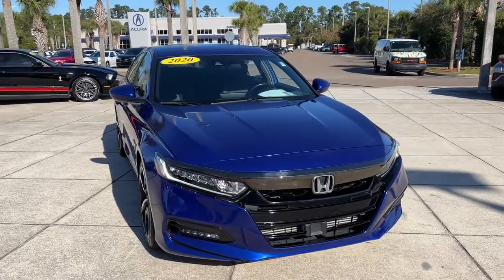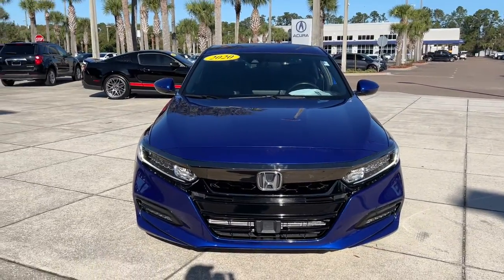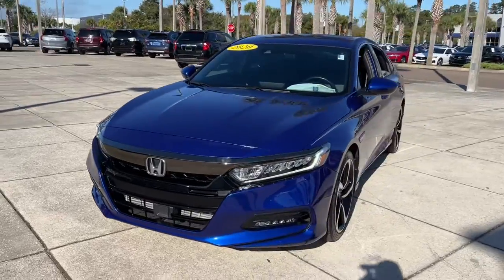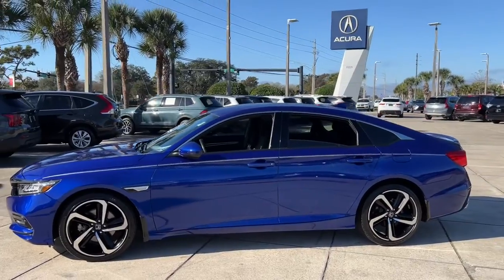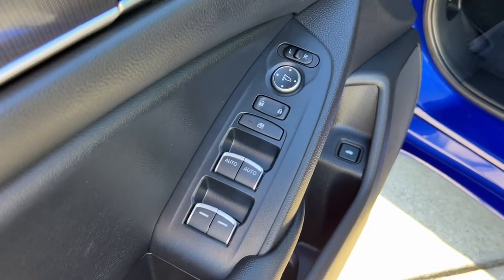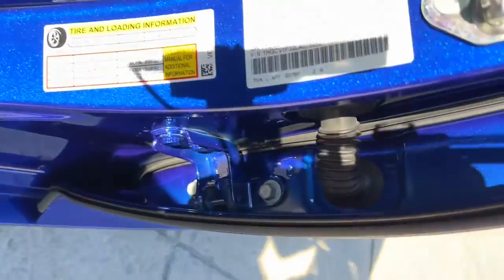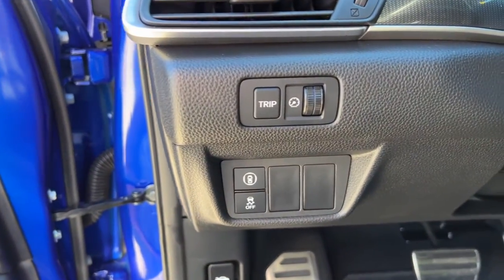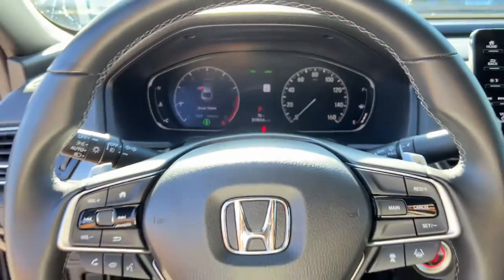2020 Honda Accord_Sedan Jacksonville, Orange Park, St Augustine, Daytona, Gainesville, FL LA075952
Blue Used 2020 Honda Accord_Sedan available in Jacksonville, Florida at Duval Acura. Servicing the Orange Park, St Augustine, Daytona, Gainesville, Area.

Duval Acura
11225 Atlantic Blvd

This 2020 Honda Accord Sport in Blue features 4-Wheel Disc Brakes 8 Speakers ABS brakes Adaptive Cruise Control: Adaptive Cruise Control (ACC) with Low-Speed Follow Air Conditioning Alloy wheels AM/FM radio Apple CarPlay/Android Auto Auto High-beam Headlights Automatic temperature control Brake assist Bumpers: body-color Cloth Seat Trim Delay-off headlights Driver door bin Driver vanity mirror Dual front impact airbags Dual front side impact airbags Electronic Stability Control Emergency communication system: HondaLink Exterior Parking Camera Rear Forward collision: Collision Mitigation Braking System (CMBS) + FCW mitigation Four wheel independent suspension Front anti-roll bar Front Bucket Seats Front Center Armrest Front dual zone A/C Front fog lights Front reading lights Fully automatic headlights Illuminated entry Knee airbag Leather Shift Knob Leather steering wheel Low tire pressure warning Occupant sensing airbag Outside temperature display Overhead airbag Overhead console Panic alarm Passenger door bin Passenger vanity mirror Power door mirrors Power driver seat Power steering Power windows Radio data system Radio: 180-Watt AM/FM Audio System Rear anti-roll bar Rear seat center armrest Rear window defroster Remote keyless entry Security system Speed control Speed-sensing steering Speed-Sensitive Wipers Split folding rear seat Spoiler Steering wheel mounted audio controls Tachometer Telescoping steering wheel Tilt steering wheel Traction control Trip computer Variably intermittent wipers and Wheels: 19 Machine-Finished Alloy w/Black Inserts: FWD SportBluetooth Rear View Camera 5 Day Money Back Guarantee*** See Dealer for Details FREE Car Washes for Life COMMISSION FREE SALES PEOPLE 1st Oil Change is FREE.Priced below KBB Fair Purchase Price! 29/35 City/Highway MPG Odometer is 1496 miles below market average!This unit has the Balance of the Factory Warranty plus our Real Deal No Bills for the Basics Warranty which is a 3 Months Protection Plan that includes 3 month of tire replacement / repair 3 month battery replacement 3 month of brake replacement / repair and 3 month of light bulb replacement. Our 90 Day/3000 mile preowned car protection also includes A/C and we also offer a 5 days / 300 mile Return Policy. Buy Preowned with Confidence at Duval Acura. Prices are plus tax tag title $198 Electronic Filing Fee and dealer pre-delivery service fee in the amount of $899 which charge represents cost and profit to the dealer for items such as cleaning inspecting and adjusting new and used vehicles and preparing documents related to the sale. The Real Deal price requires financing in house. The Banks provide an incentive to the dealership for financing and we pass the savings onto our customers. Cash or Draft payments are $500 additional the Financing coupon does not apply.